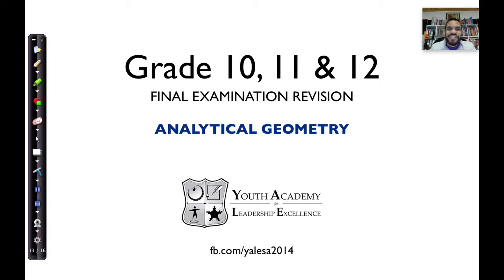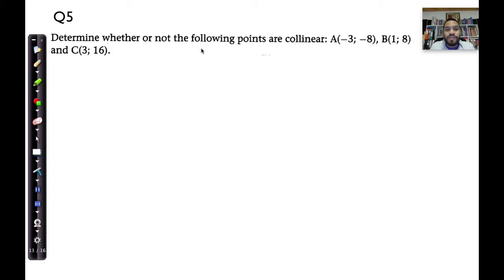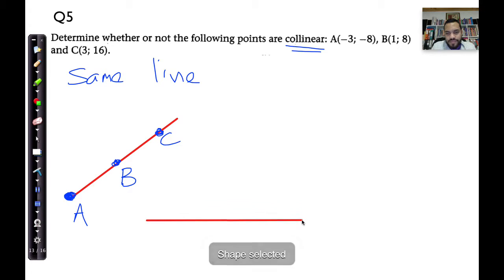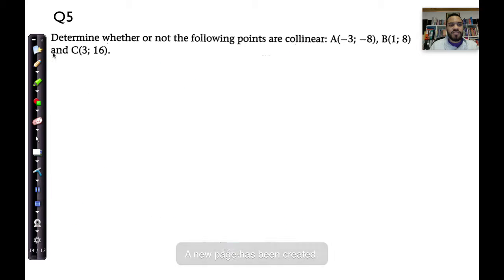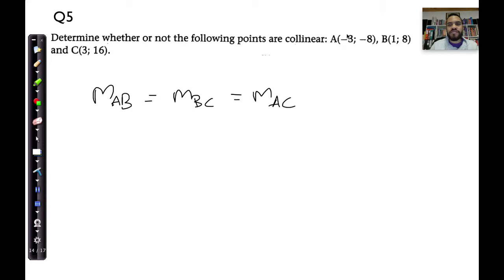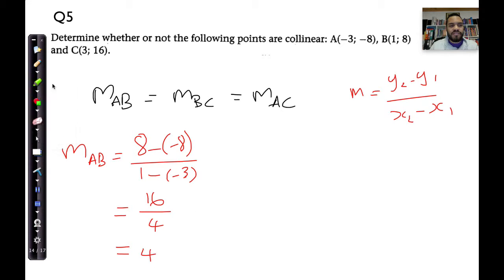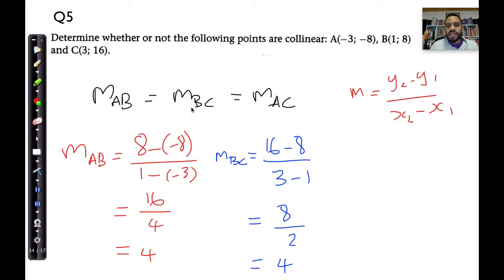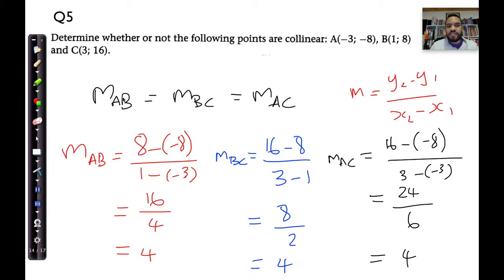GR Q5 Proving collinear points Geometry Revision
How to prove that points are collinear.
Analytical Geometry Grade 10, Grade 11, Grade 12
National Senior Certificate